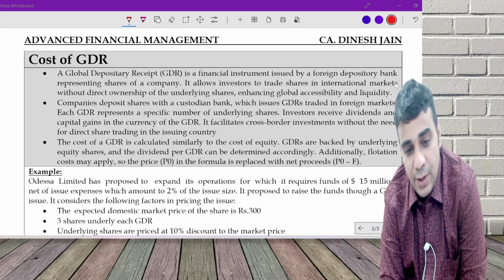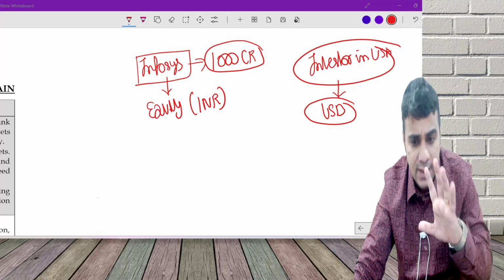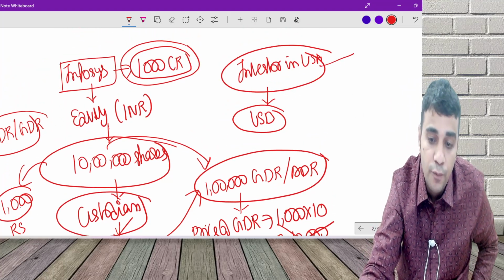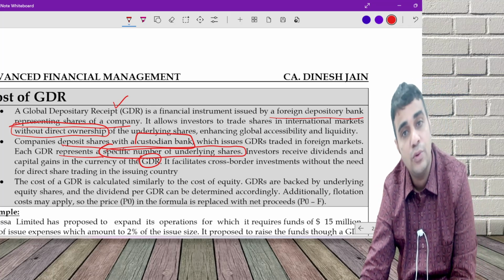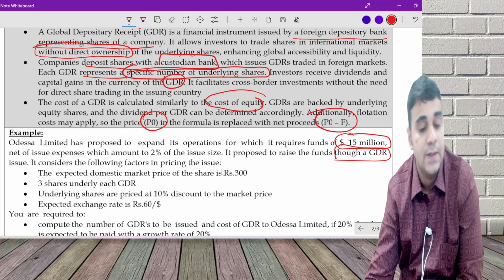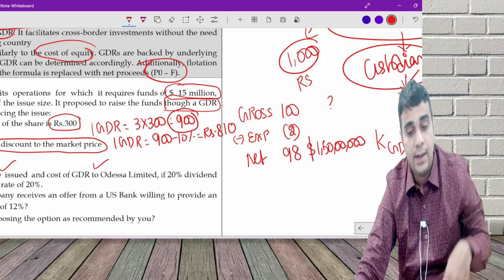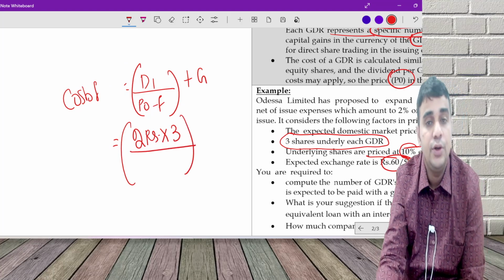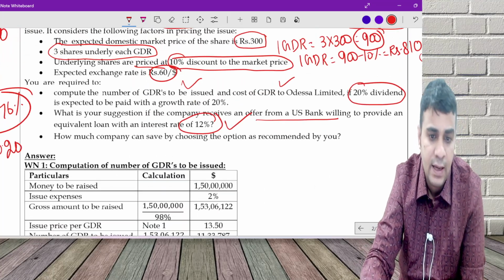What is GDR? Understanding & Computing Cost of GDR -A Guide for CA Final AFM Students [100% English]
In this video, we dive into the concept of Global Depository Receipts (GDRs), a crucial instrument in international finance. Learn:

1. What is a GDR?
2. How to compute the cost of a GDR with step-by-step guidance.
This video is specifically designed for CA Final students to help you ace your exams. GDRs are frequently tested topics, and this explanation ensures you grasp the fundamentals clearly and confidently.